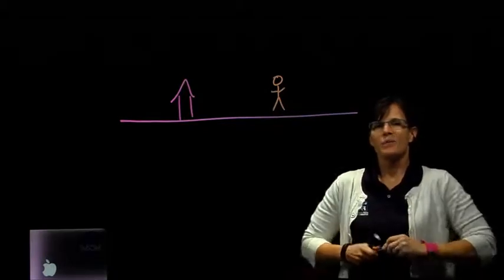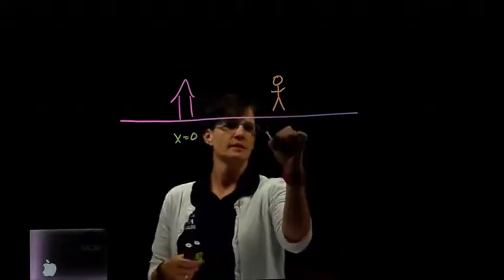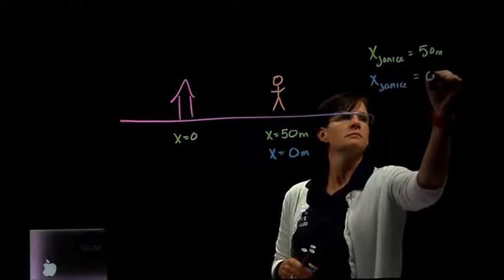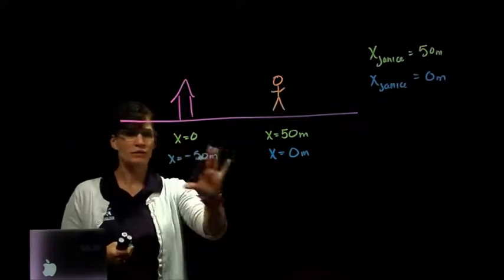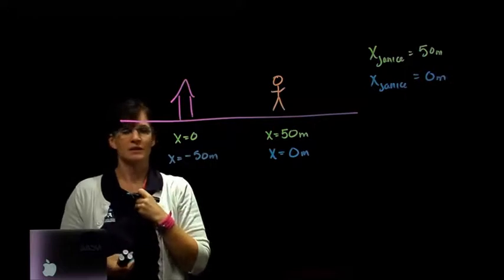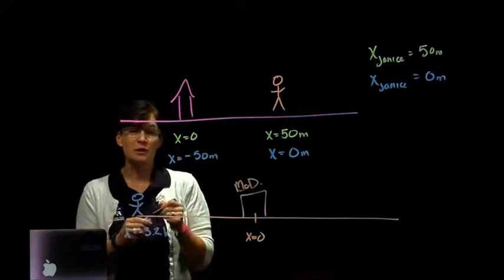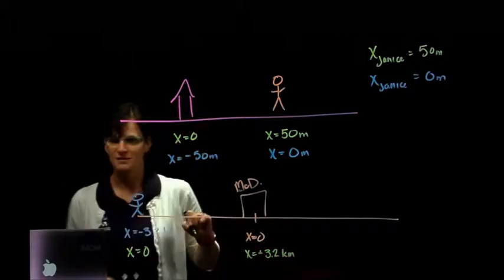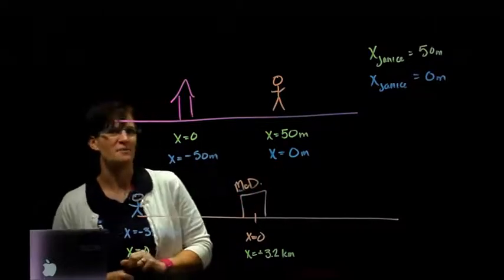Defining Position Examples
This goes over examples that show how to define "position" in a kinematics problem.

A. Janice is located 50 m to the east of her house.  How would we represent that in a diagram of position? Draw a picture to represent both Janice and her house.

B. Manuel is located 3.2 km left of McDonalds.
What would a diagram look like if McDonalds was the origin?
How would the diagram look if Manuel was the origin?